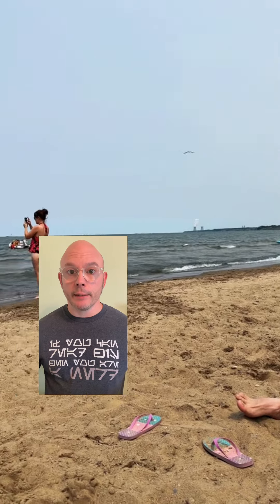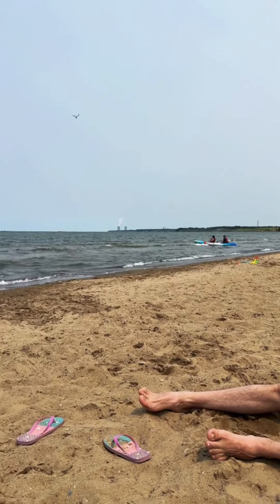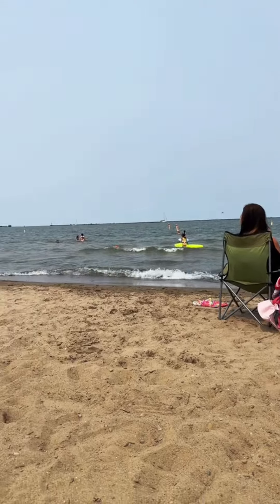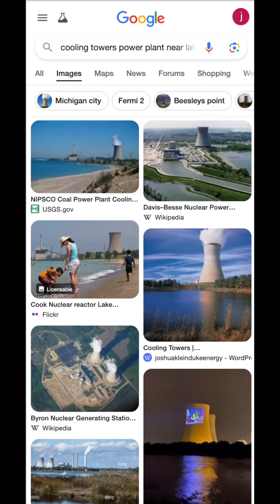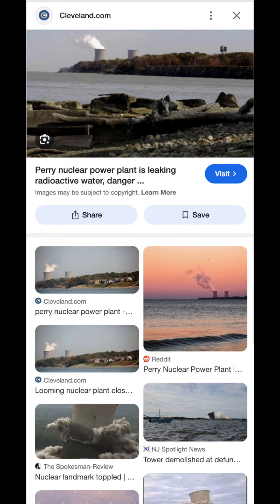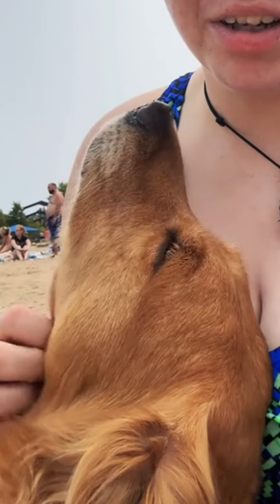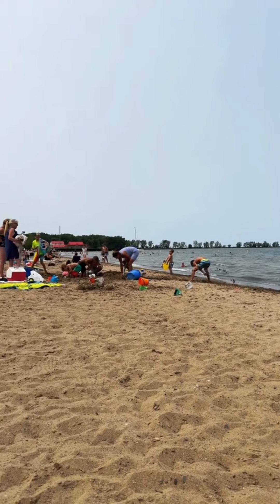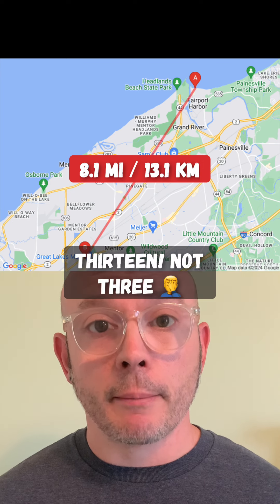Geolocation Season 2, Episode 118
Beach week continues!

This one was a pretty quick find - almost lightning round material. Let’s check it out.

You can view the video that was submitted to be found using this

You can also view the map of all locations I have found so far

If you'd like me to try to find you, record a video where you say "Find me, josemonkey!" on-camera. Or, if you don't want to appear on-camera, make sure you show a sign that says something like "Find me, josemonkey." Also, don't forget to tag me when you do so I will know you posted the video!

Fairport Harbor Lakefront Park Photo by Ohio in 360